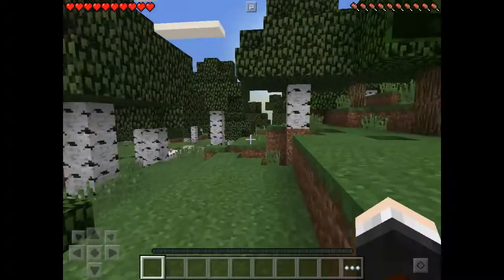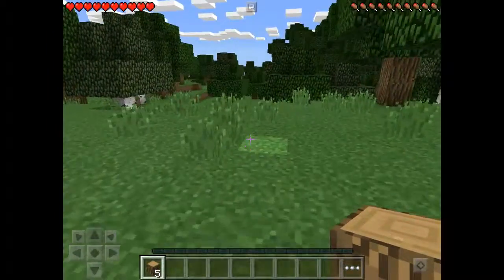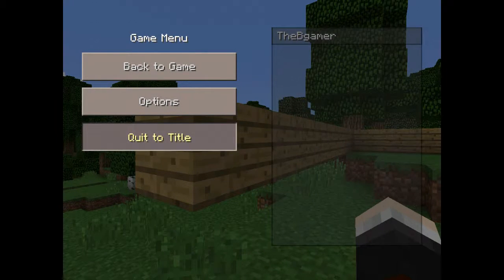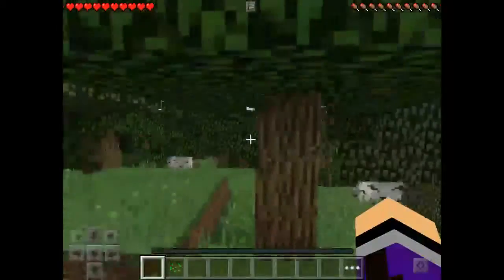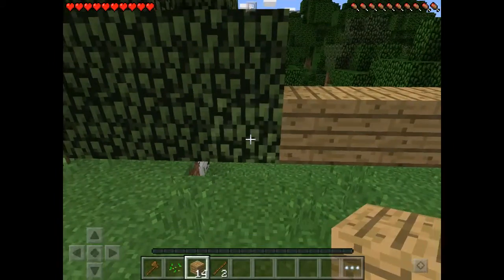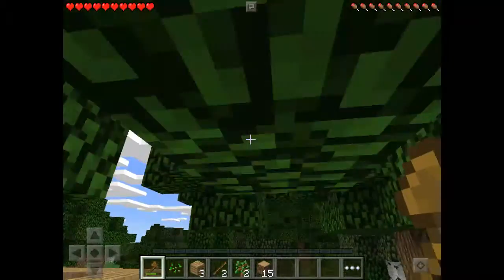Let's Play Minecraft#1